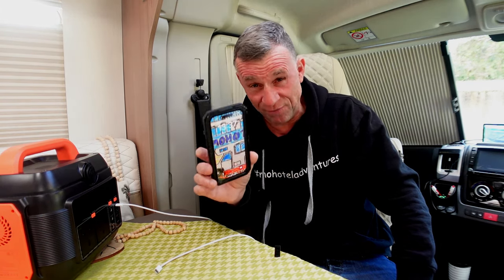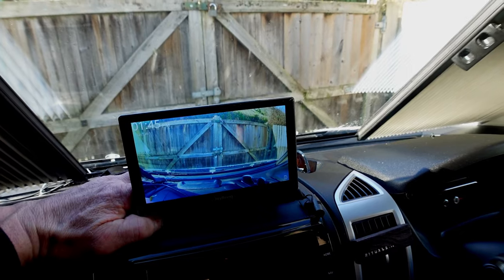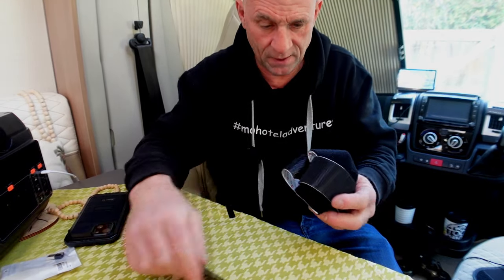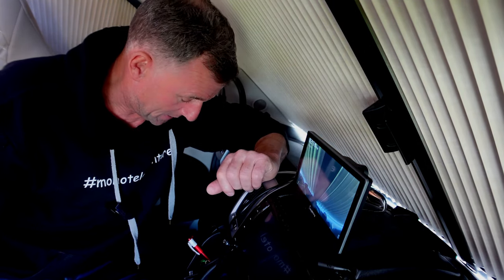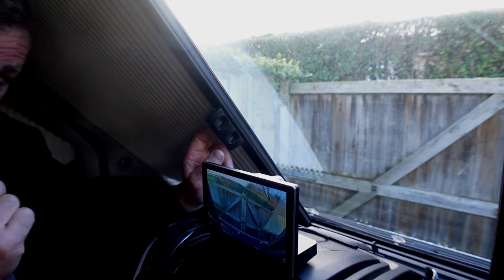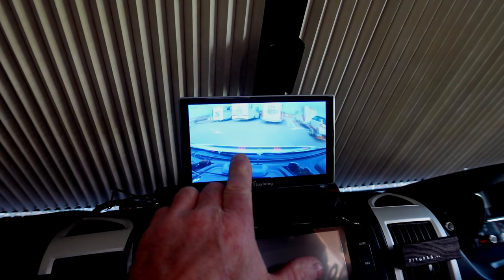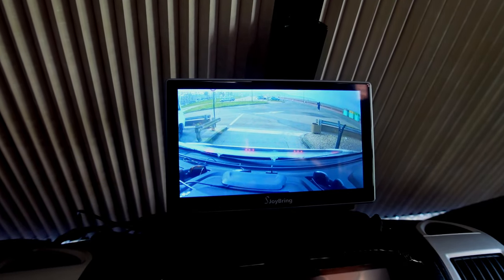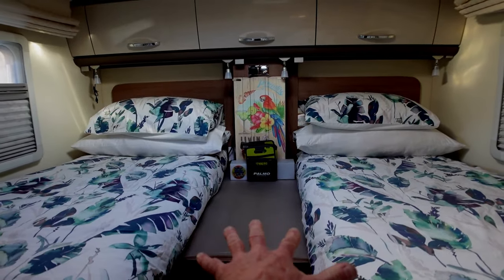CCTV For Your Motorhome + Tractors With FRANCE PASSION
More Moho Antics with Jof @MOHOTELADVENTURES

Video Promo your Motorhome, Camping site, Products, Accessories Gadgets Locations, Events, Restaurants ,Pubs etc

🔔Don’t miss our latest video uploads